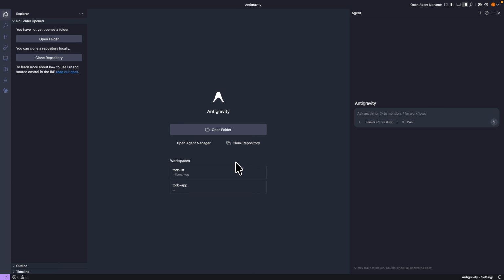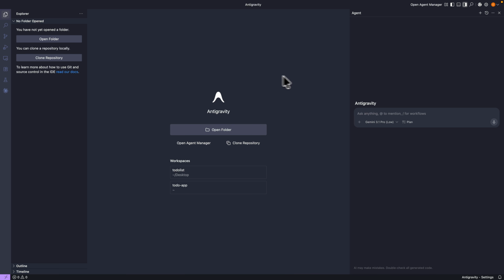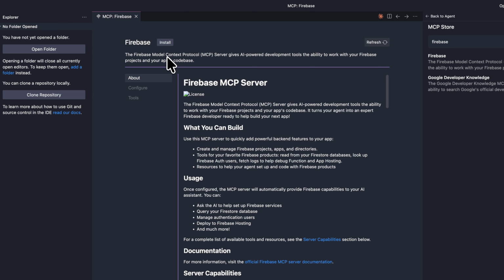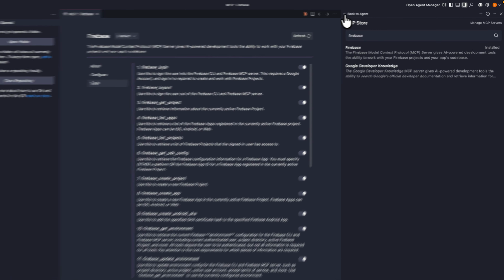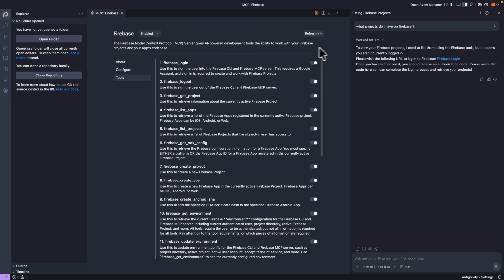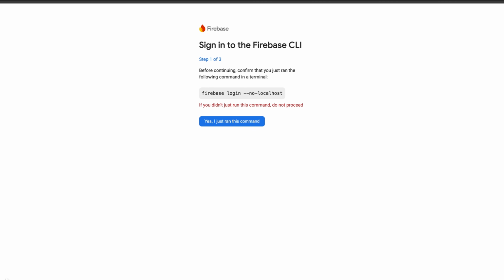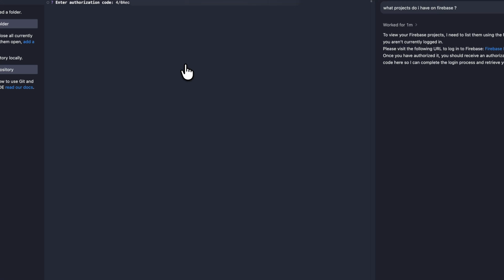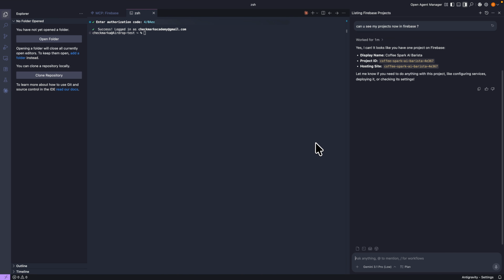How to Connect Firebase to Antigravity (Step by Step) 2026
Quick guide on connecting Firebase to Antigravity using the MCP tool. I show you how to install the Firebase server, log in with your Google account, run the terminal command, paste the authorization code, and confirm the connection by listing your Firebase projects. After this setup, you can manage Firestore, auth, and backend tasks directly inside Antigravity.